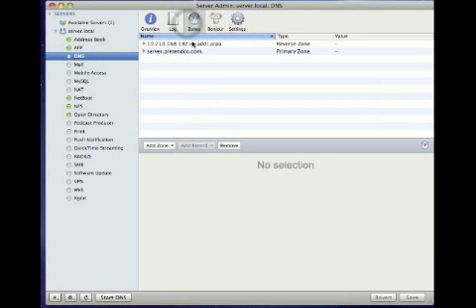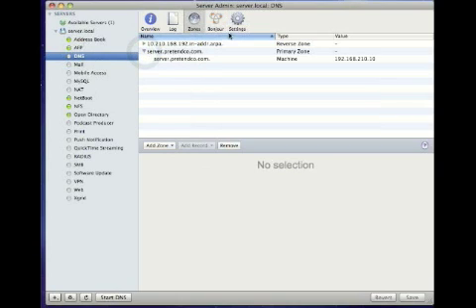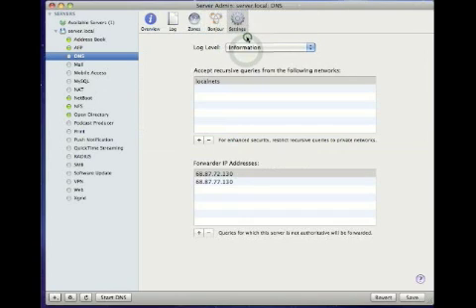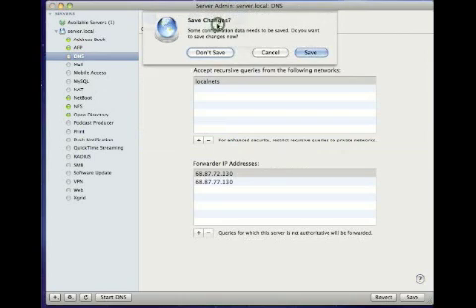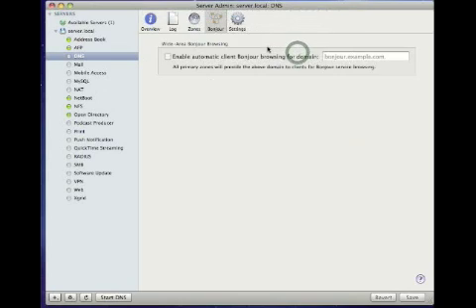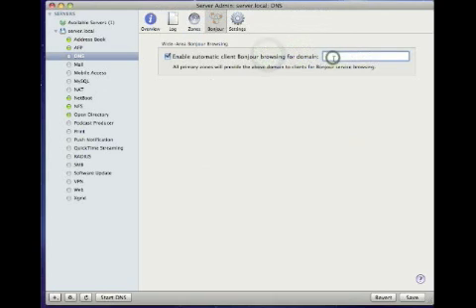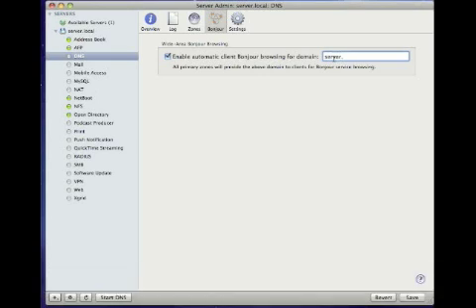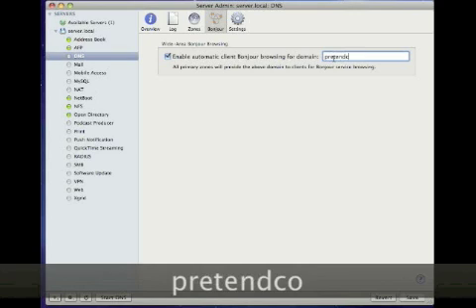Snow Leopard: Configuring Wide Area Bonjour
This video illustrates how to configure Wide Area Bonjour on Snow Leopard Servers.  While you could build this out manually in previous versions of Mac OS X (Tiger, Leopard), you can do it automatically (ie - from Server Admin) in Mac OS X Server 10.6